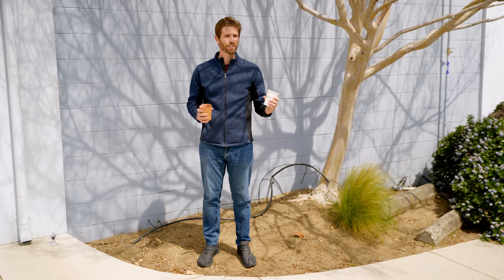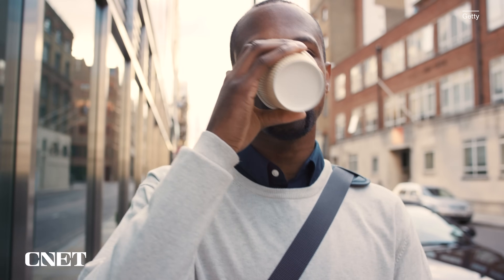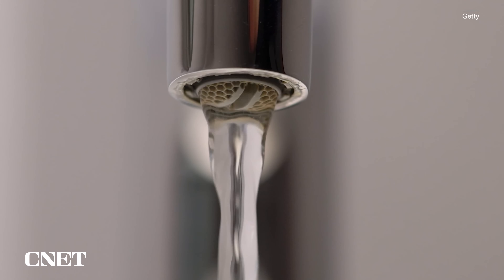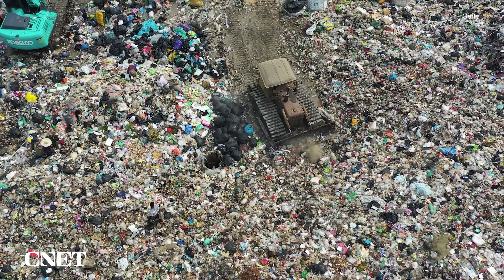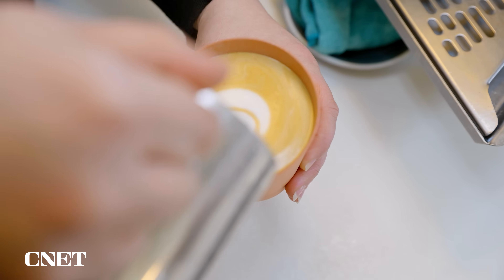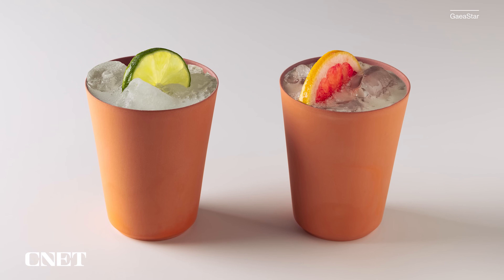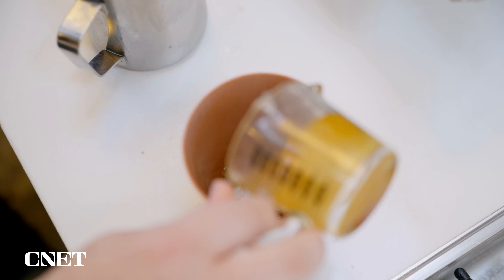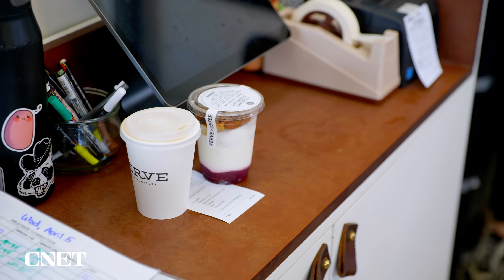You Can Smash This Coffee Cup and Leave It on the Ground (It's Made from Dirt)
GaeaStar is getting ready to introduce its 3D-printed clay coffee cups in the US. The startup says there's no need to recycle or compost the cups because they're made from just dirt, salt and water.

0:00 Intro
0:36 Problem with Paper Cups
0:47 Disposable Clay Cups
1:41 3D Printed
2:37 Dirt Cheap
3:09 Where to Find GaeaStar Cups